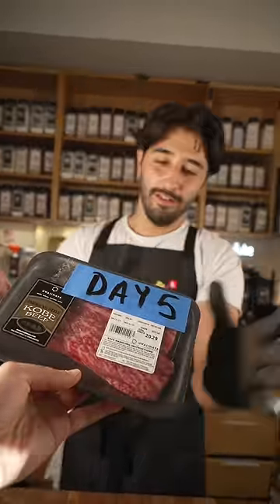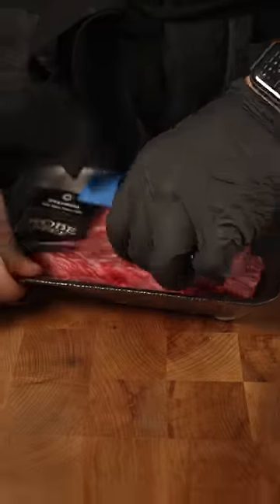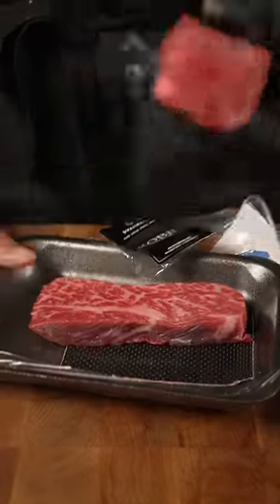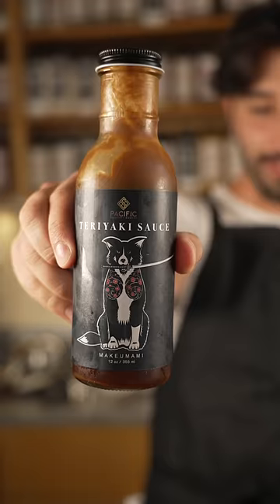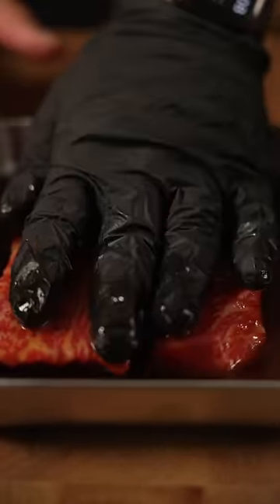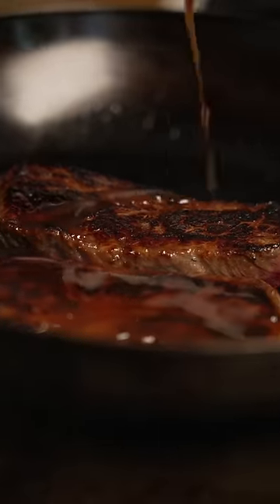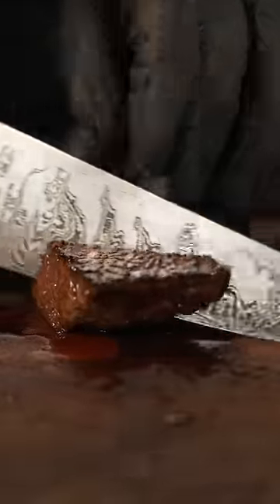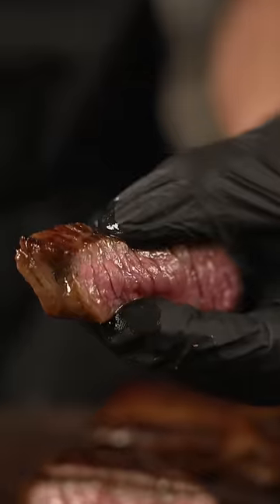Day 5 Good Steak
check out @chefshota for the sauce !